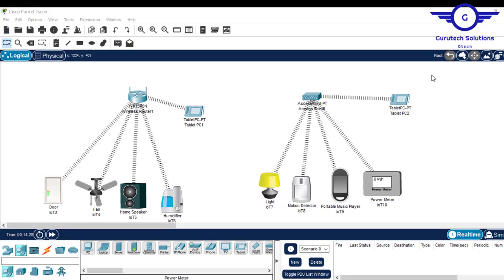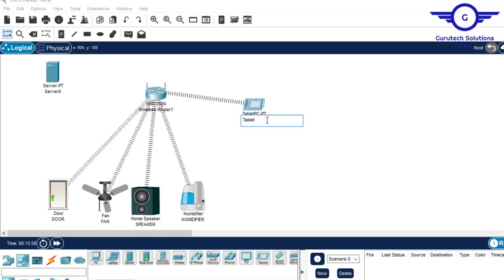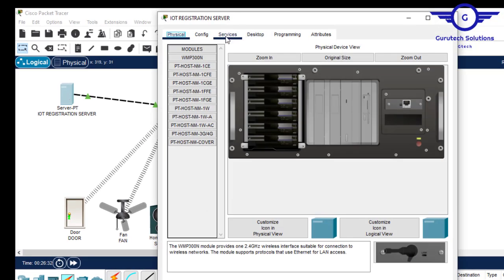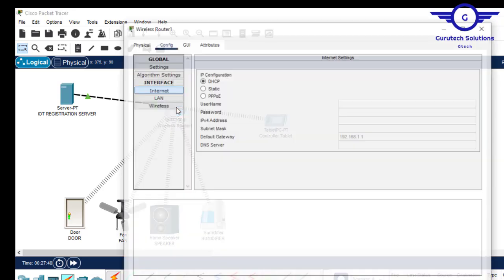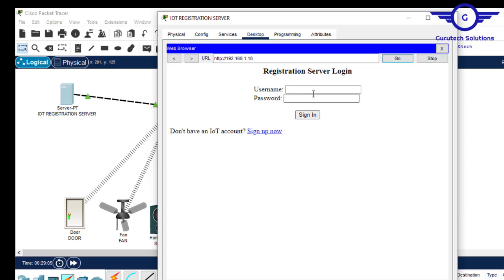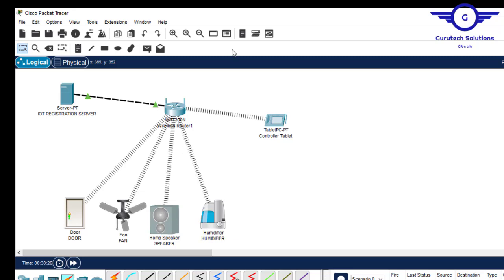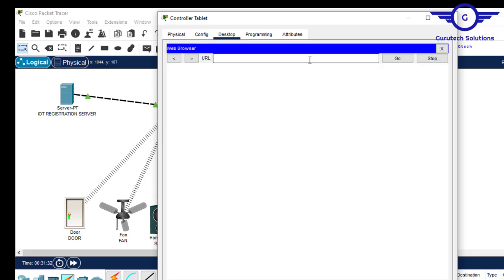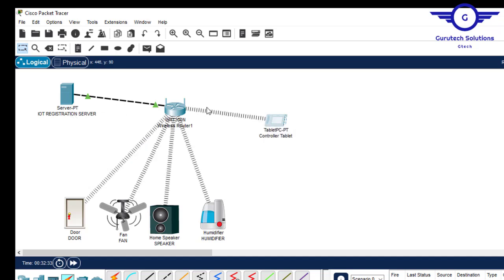Configure IoT Registration Server using Cisco Packet Tracer